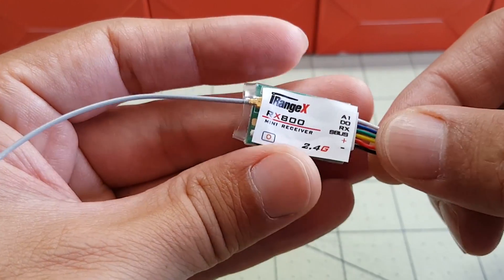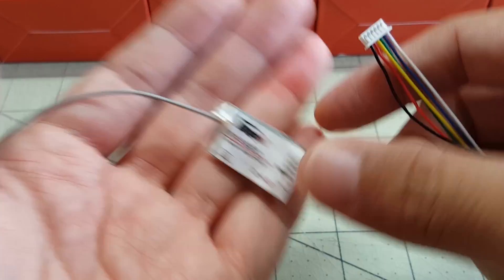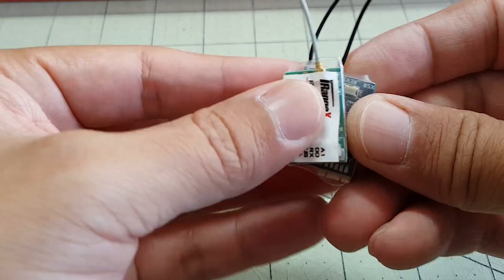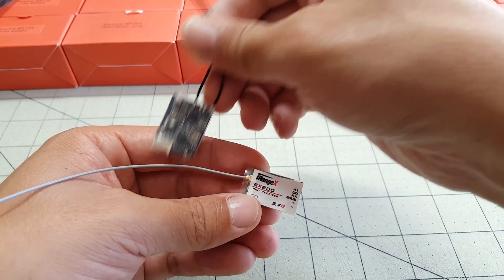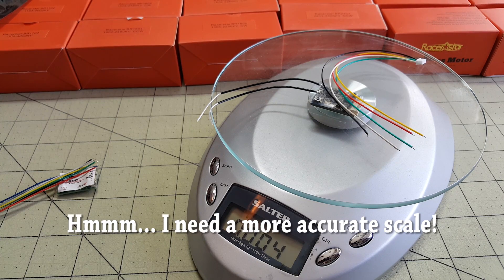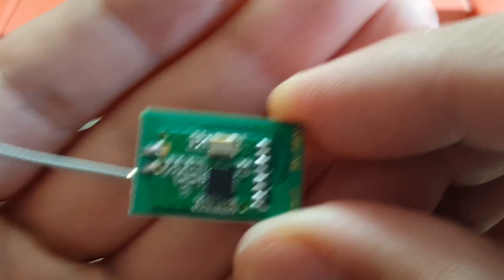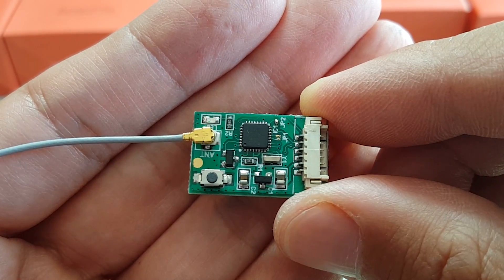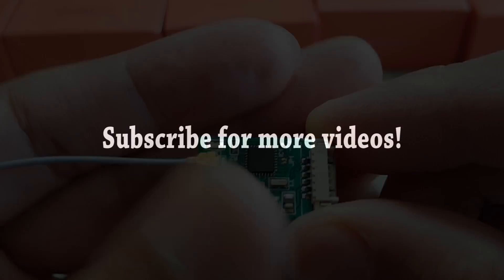iRangeX RX800 FrSky SBUS Receiver Review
A preliminary look at the iRangeX RX800 Mini FrSky Receiver.